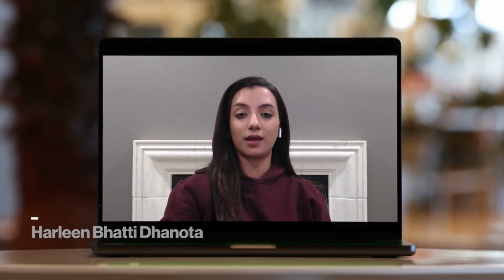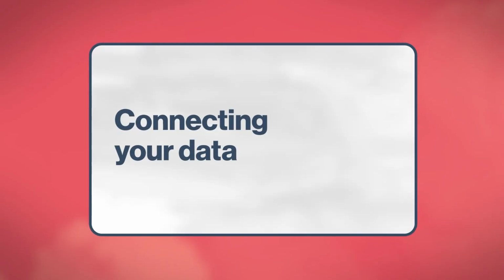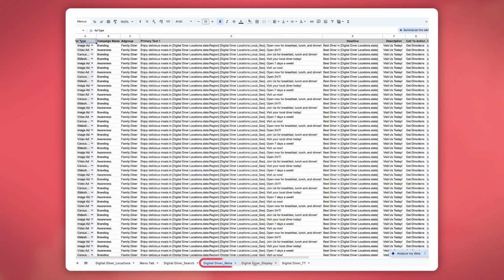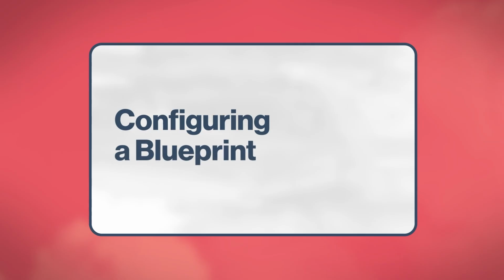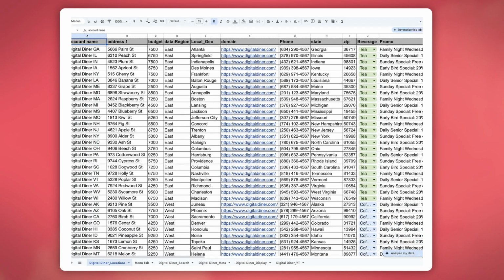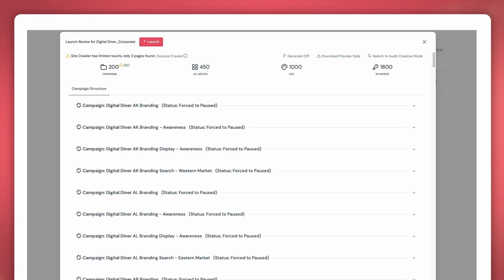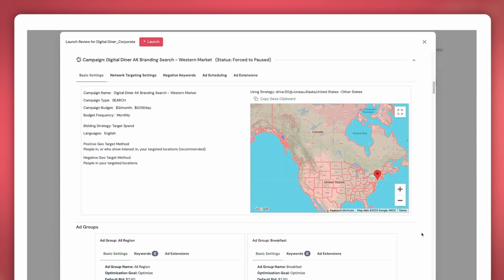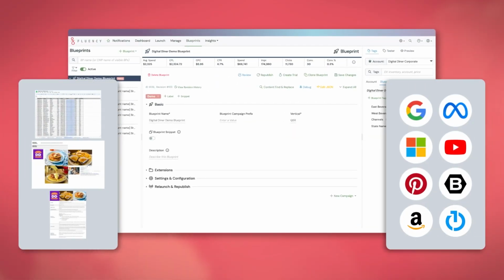Product Demo: Fluency Blueprints - Automate Multichannel Advertising Launches and Management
Fluency Blueprints simplifies and automates campaign creation, management, and optimization across channels at an unmatched scale.

This quick, 5-minute demo showcases Blueprints in action to show how Fluency's unique approach to holistic multichannel campaign management eliminates time-consuming launches, fragmented workflows, and performance visibility challenges.

It's time to gain control of your campaign management, save time, and scale your ad strategies with confidence.

Chapters:
00:10 - What are Blueprints?
00:40 - Connecting your data: how Blueprints connects into your current advertising data structure
1:13 - Demo: uploading a Google Sheet for a multi-location, multichannel campaign for a franchise restaurant into Blueprints
1:38 - How Blueprints automatically generates tags for real-time ad updates
2:06 - Demo: building a multichannel campaign in Blueprints with automation for display, Facebook, Search, and YouTube campaigns
2:56 - Demo: launching Blueprints to multiple channels/platforms simultaneously
3:28 - Demo: previewing multichannel Blueprints ads before launch
3:54 - Demo: QA'ing 1,000 ad previews for 200 hyper-localized ad campaigns across multiple locations(variations, geo-specific keywords, geo-targets, creative assets, etc.)
4:16 - Demo: reviewing location-specific ad groups for launch
4:25 - Demo: launching 200 advertising campaigns simultaneously
4:50 - How Blueprints help you run locally-targeted campaigns across multiple channels with less manual work, reducing launch times by 90%
5:01 - Reach out to our team by scheduling a demo